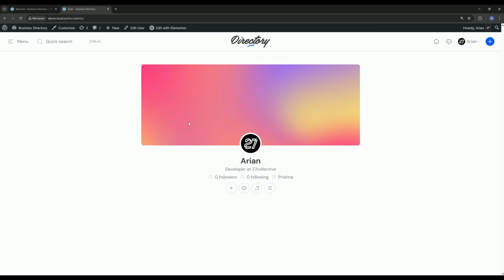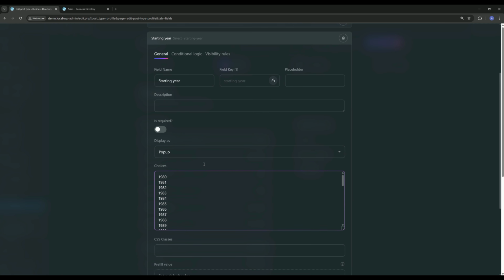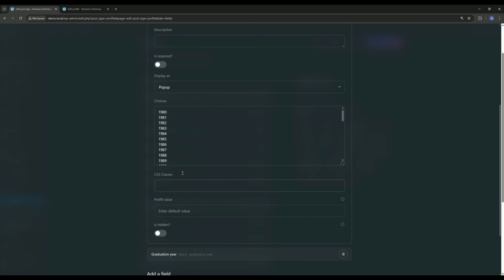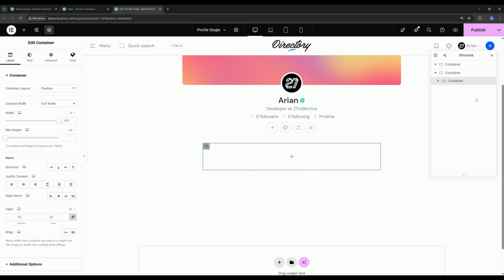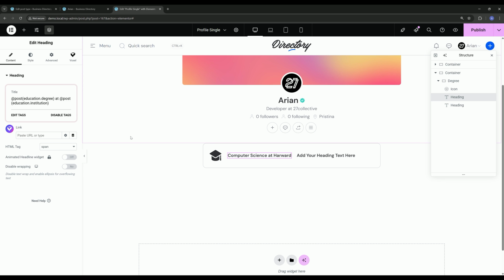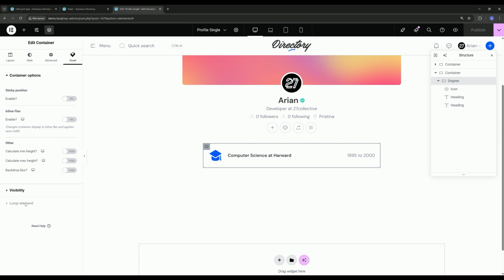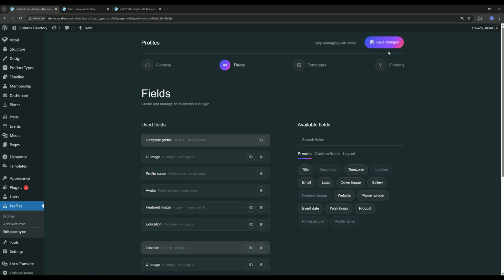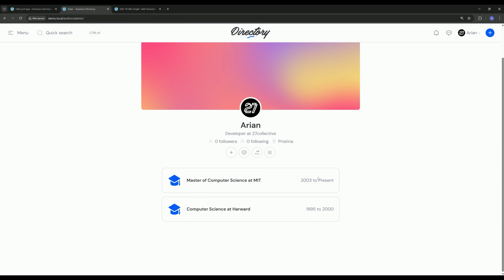How to create and display a Repeater field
Utility classes